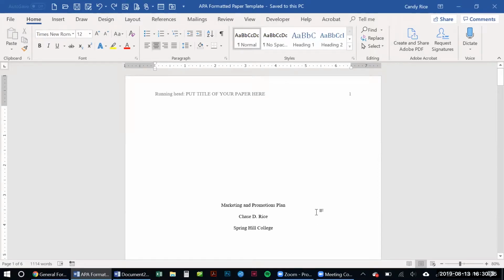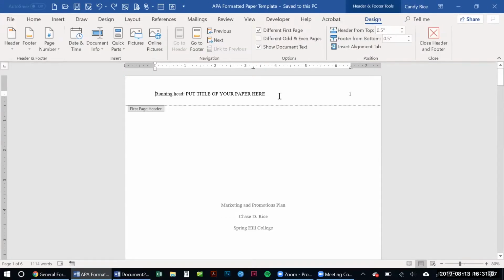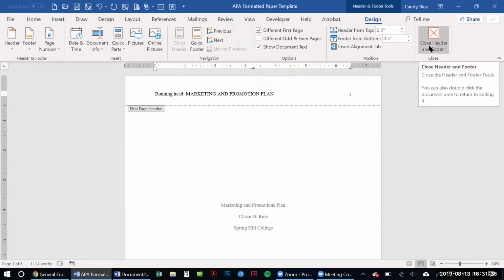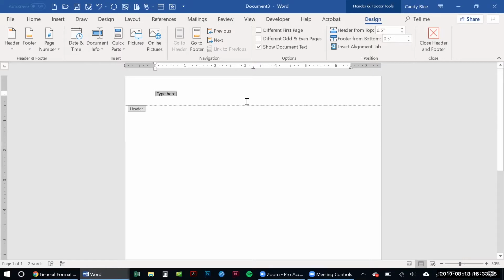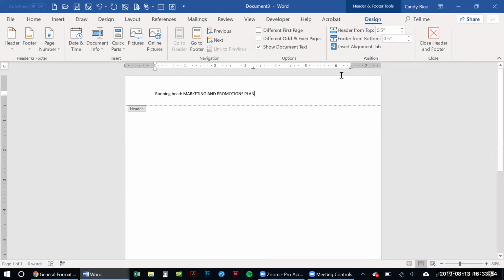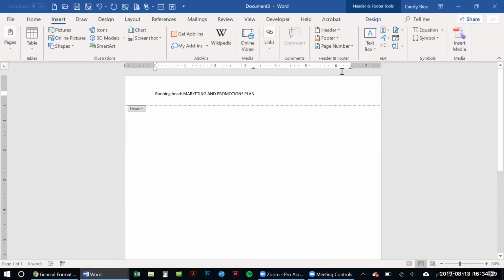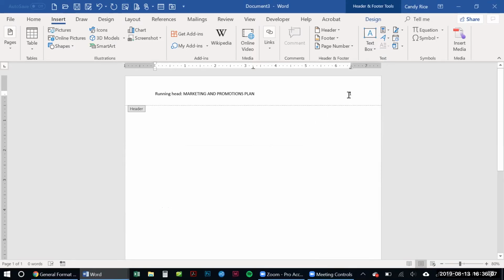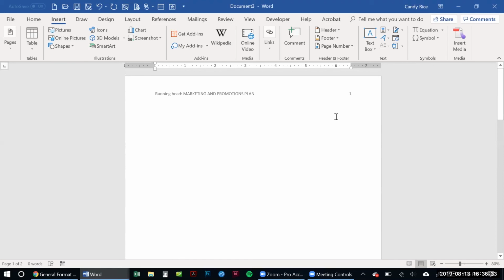APA & Word - Setting the Running Head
A quick demonstration of how to use the header feature in Microsoft Word to edit or create a running head for APA-style papers. Useful for students who are required to submit papers formatted in APA (6th ed.) style.